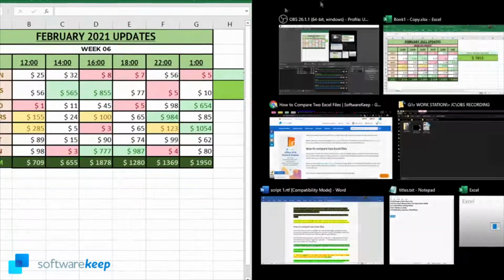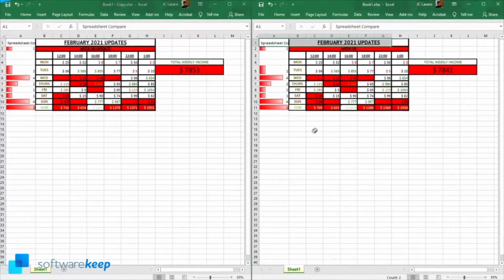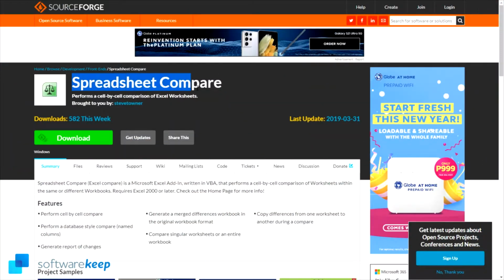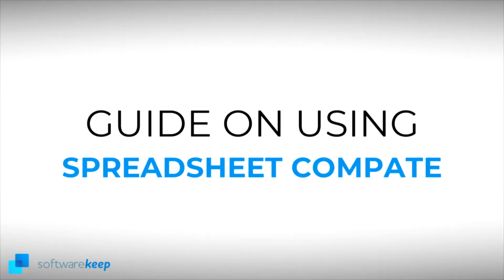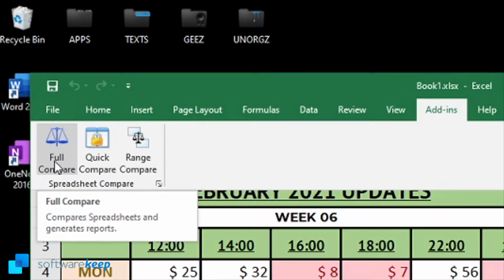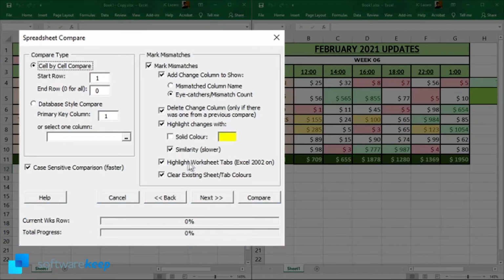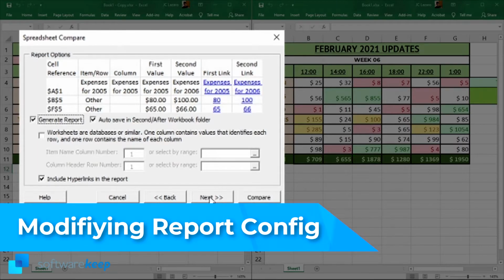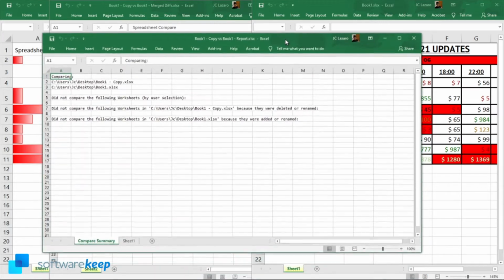How to Compare Two Excel Sheets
In this video, you'll learn how to compare two excel worksheets for differences.